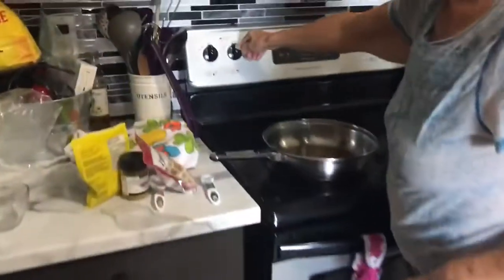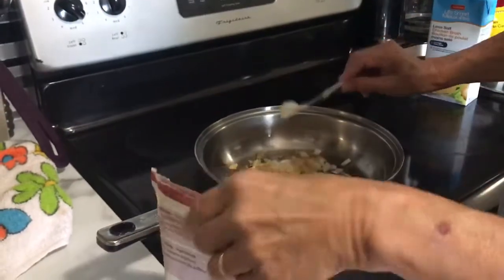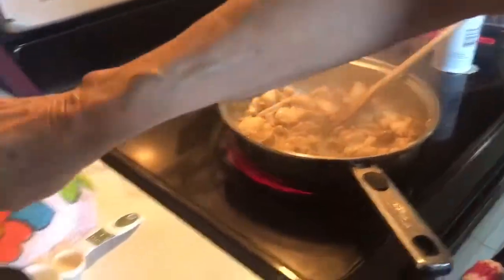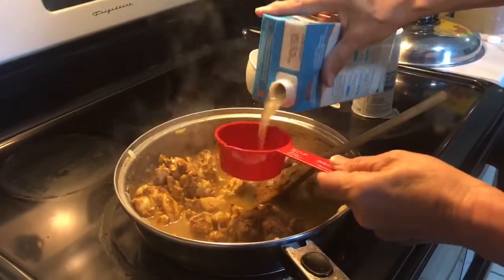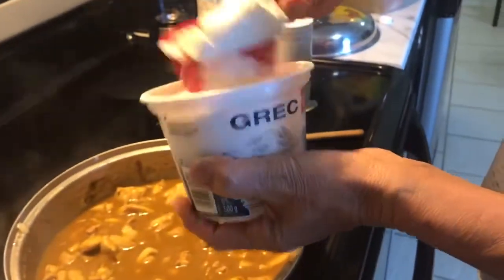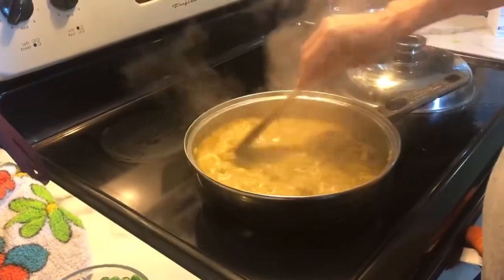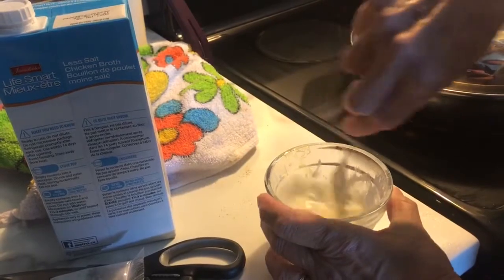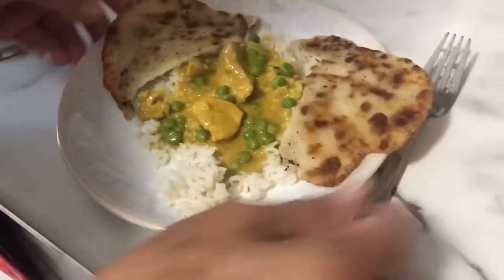How to make Curry Chicken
Chicken curry

1tbsp  for a oil
2 cloves of garlic
2 tsp of ginger
half of an onion
chicken thighs
2 to 3 tablespoons of curry powder
1.5 cups of Greek yoghurt
1.5cups of chicken broth
half a teaspoon salt
3/4 of a cup of frozen

Heat oil over medium.
Cook garlic, ginger and onion for about three minutes.
 Add chicken and cook until white.
Add curry and stir fry.
Add yogurt and stock and cook for 10 minutes
Then add peas
You can thicken with cornstarch if required.